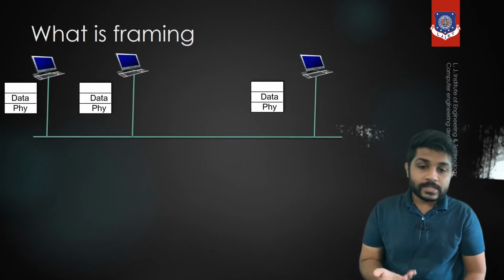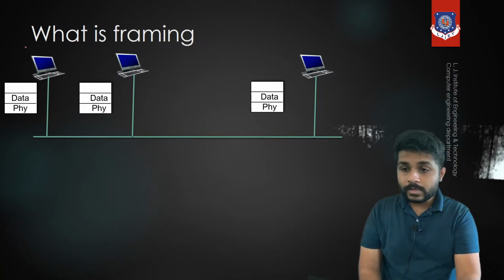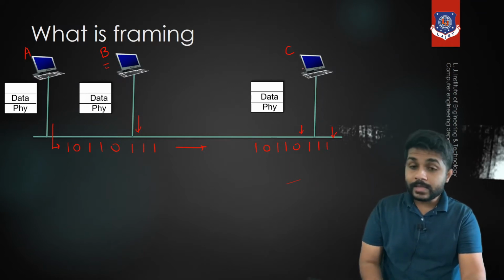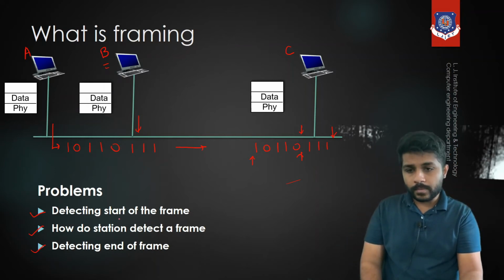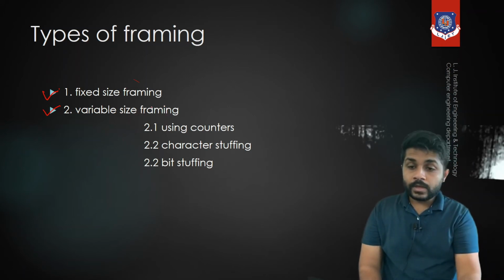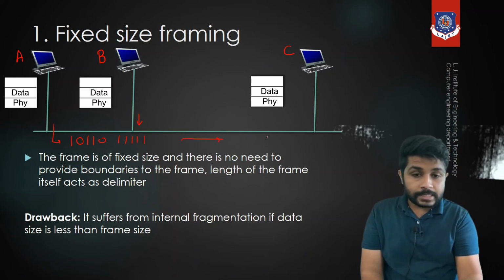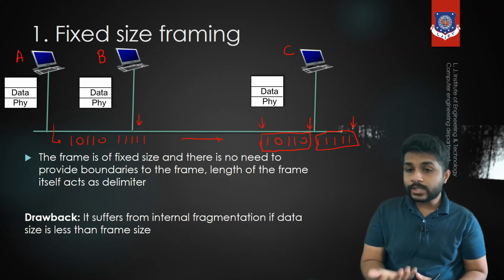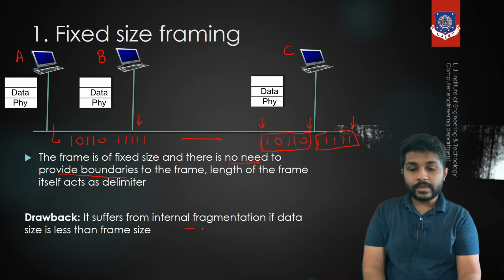Lec-09_Framing in Datalink layer part 1 | Computer Networks | Computer Engineering